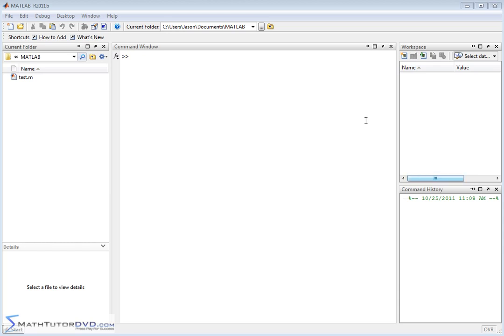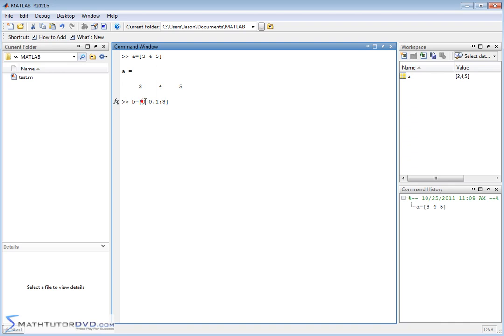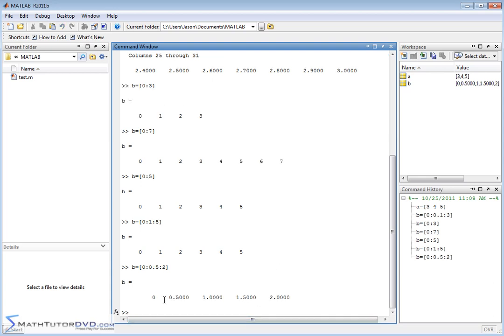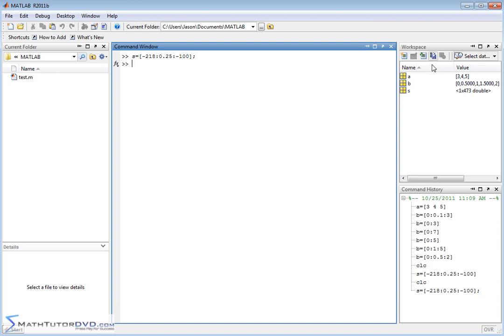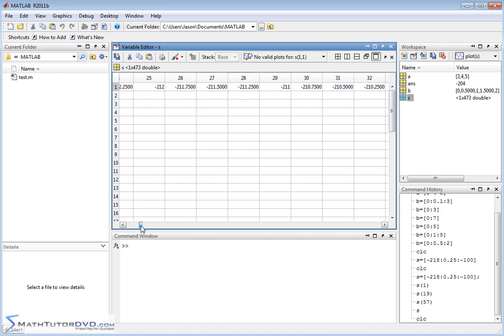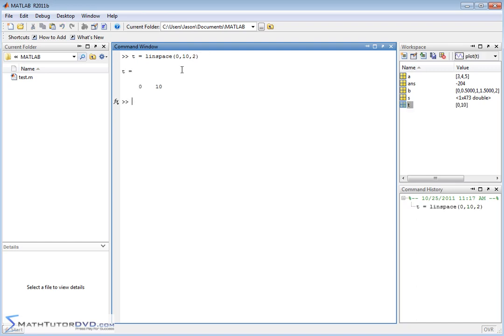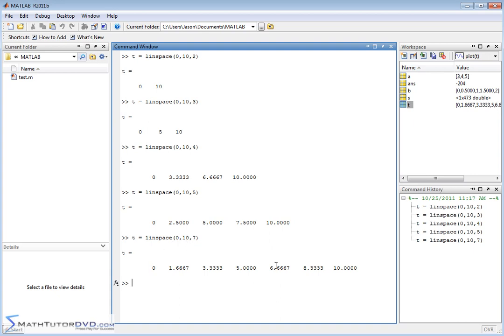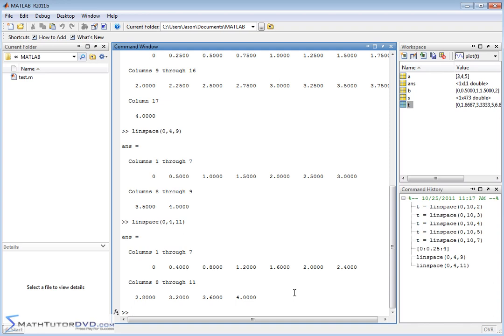bc Matlab Essential Skills Sect 28 Creating Vectors with Evenly Spaced Elements